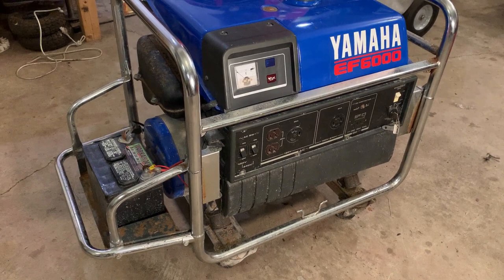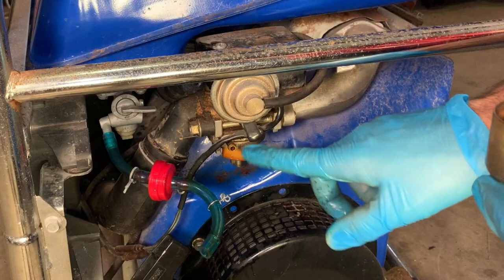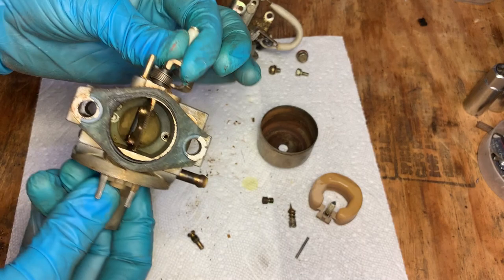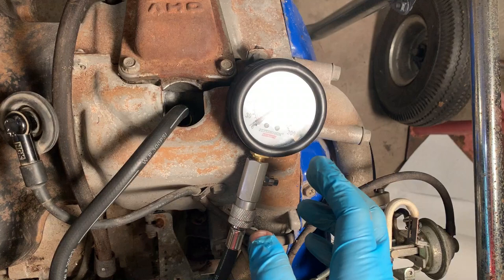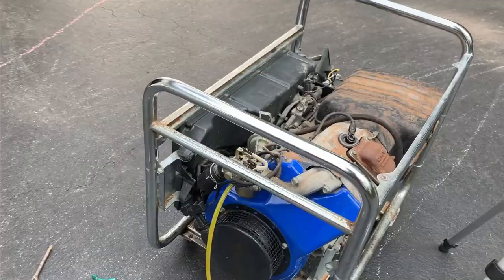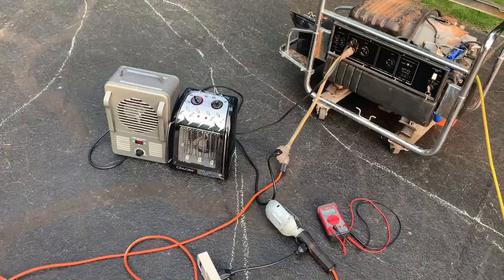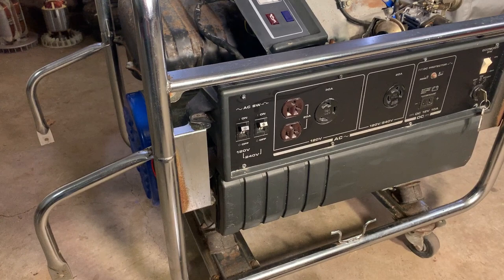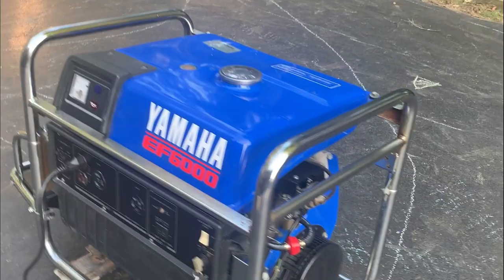Old Yamaha EF6000 Generator Will Not Start - Fixed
Picked up this old Yamaha EF6000 generator.  Of coarse it would not start.  Cleaned the carb and still no signs of life.  Eventually figured it out.